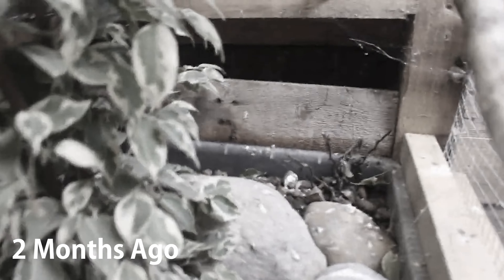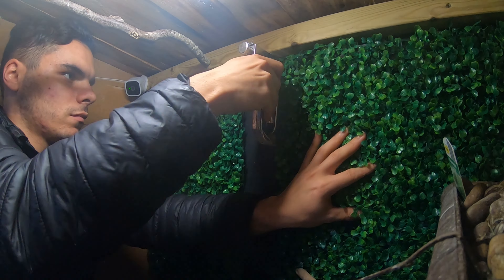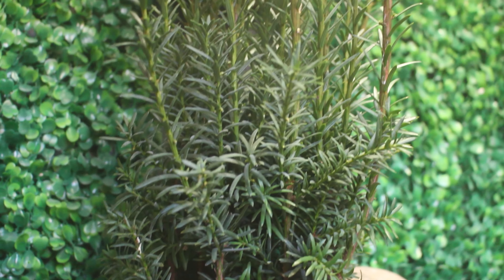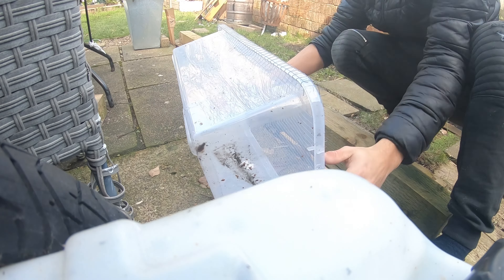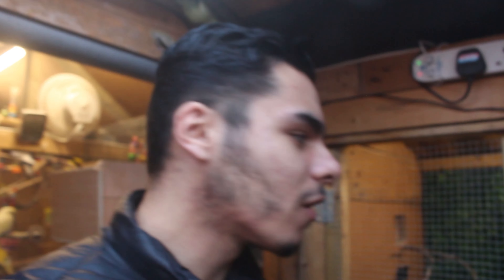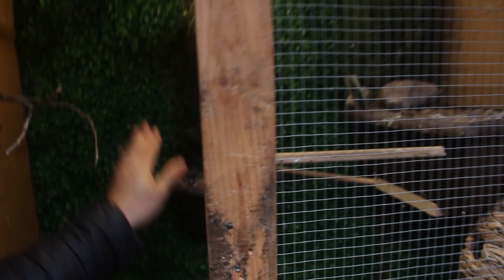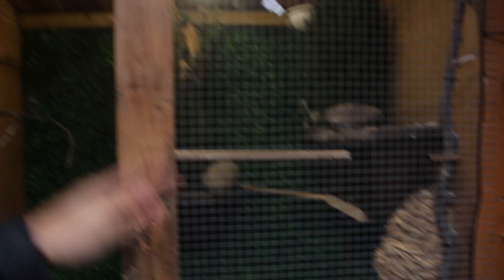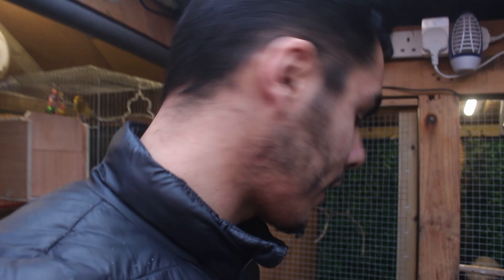Planted Bird Cage 2.0 REVEAL | Lucas Ferraz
The planted bird cage 2.0 is now ready and completed! This has been such an epic journey with trial and error but in the end we made it happen and to the standard I was expecting this planted bird cage 2.0 to be!

A couple of months ago we started a project to build a natural looking planted bird cage but it didn't come out the way I was expecting it to be. In this video we have finally solved all the problem from the previous set up and we have not turned the planted bird cage into this... WATCH UNTIL THE END

!! FOLLOW ME FOR BEHIND-SCENES OF YOUTUBE VIDEOS YOU SEE WHAT GOES INTO TO MAKING THESE VIDEOS !!